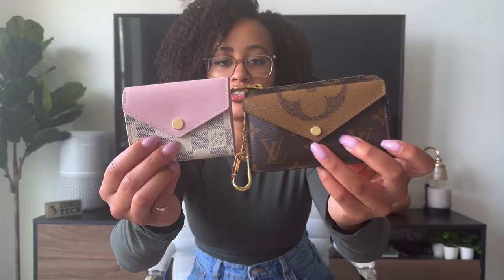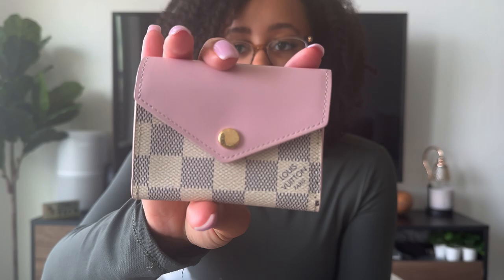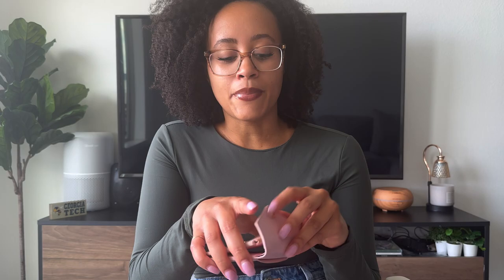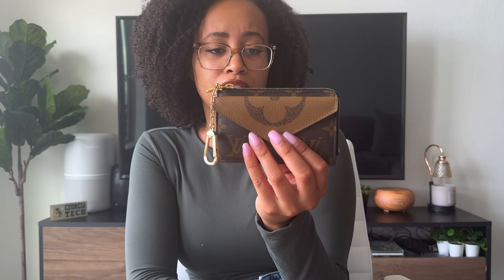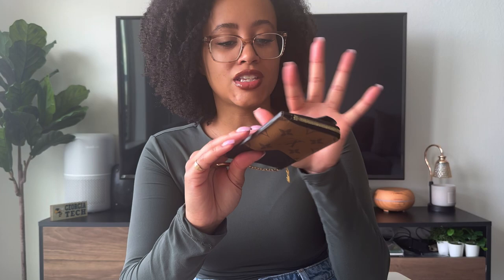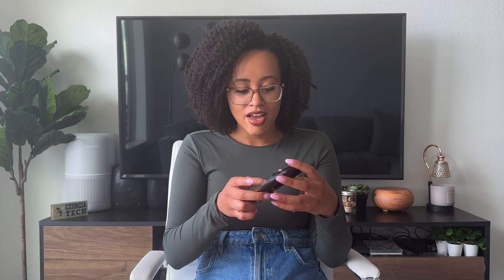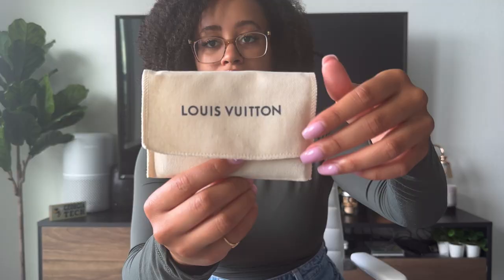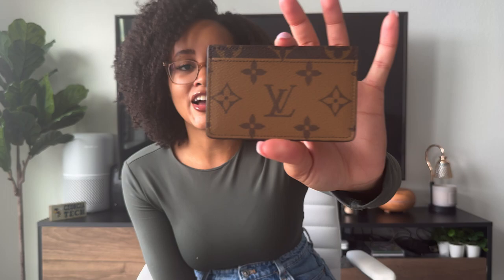Louis Vuitton Wallet Comparions + GIVEAWAY | Torri D'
Hi Guys! That's right, since we made it to 750 subscribers it is time for the Giveaway as promised!
Today's video compares the LV Card Wallet, Recto Verso and Zoe Wallet.
Lmk which you like best 😃

@aliciascorner4902  is the lucky winner! I'll be reaching out soon :)